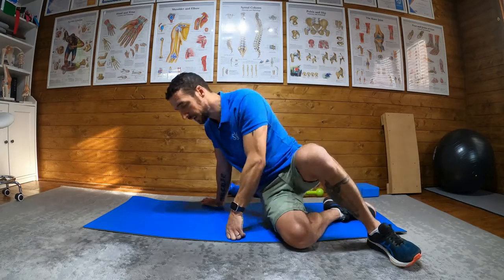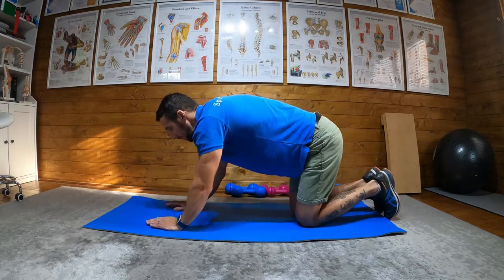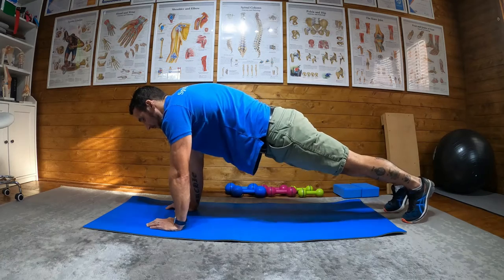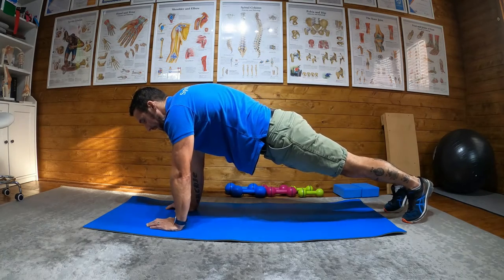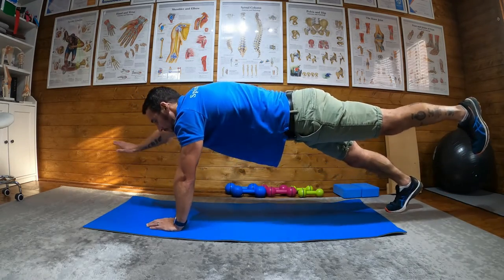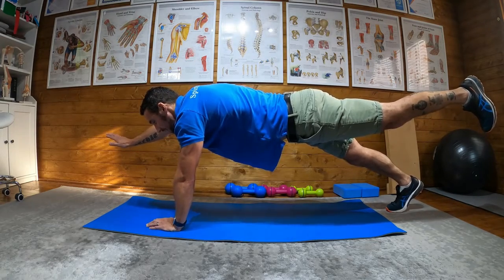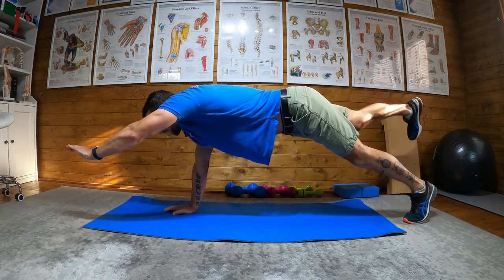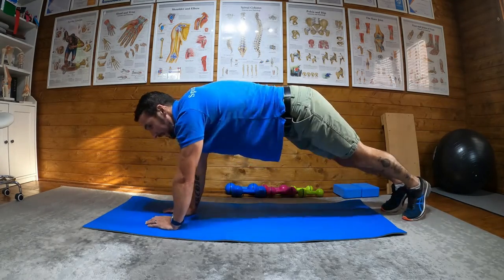Superman Plank Exercise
Superman Plank is a great exercise for core strength and stability.

To perform the superman plank get into a press up position. Brace your core and engage your glutes. Raise one arm and the opposite leg and hold for 3-5 seconds. Then return to the start position and repeat on the opposite side.